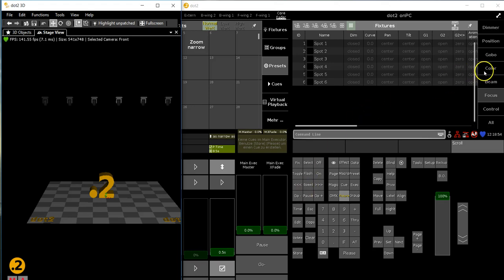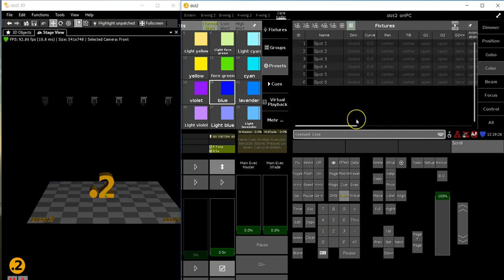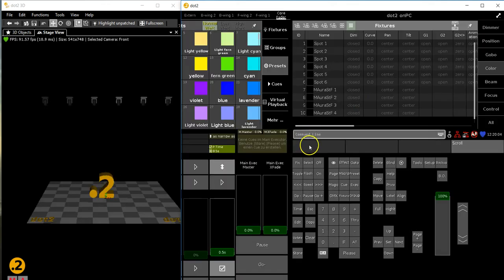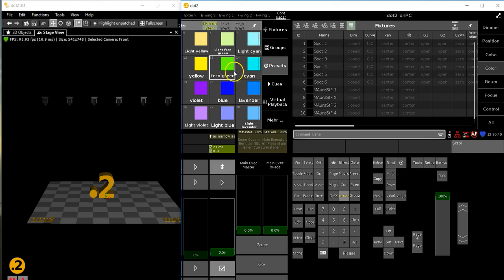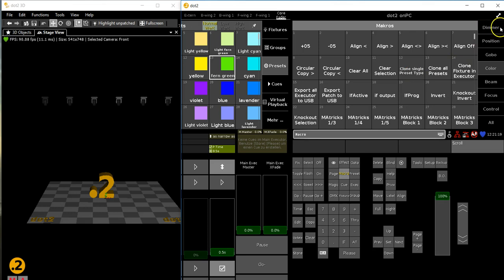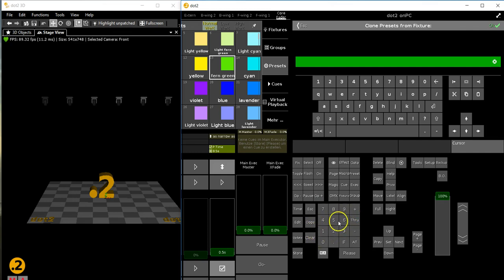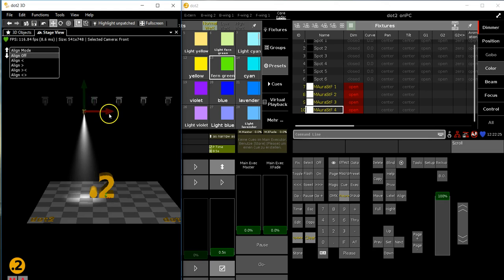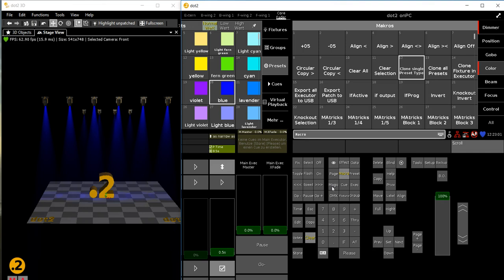dot2 | Tips+Tricks No.45 [EN] | Cloning a single preset type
Hi out there!
During the prolight & sound exhibition, we´ve had a lot of visitors on the MA lighting dot2 booth and
Many of the visitors had questions as well – some were about preset handling in the dot2. This brought up the idea of doing a few Tips+Tricks clips about the “cloning” command.
So – here we are with the first one and it´s about the most asked question – making existing presets available for newly patched fixtures. In here, we tell you how that works.